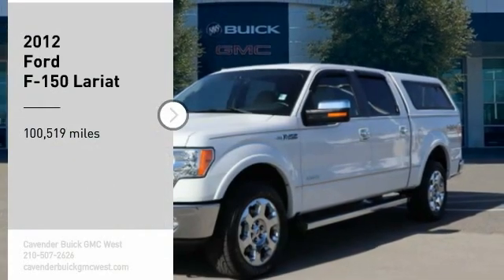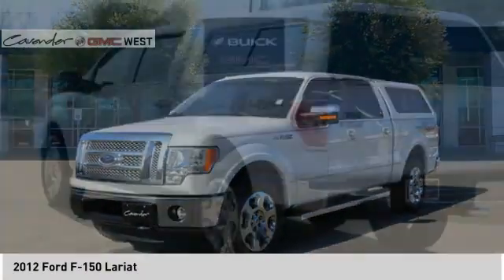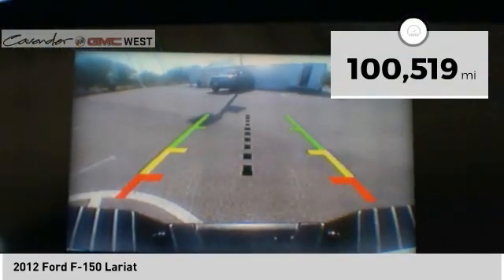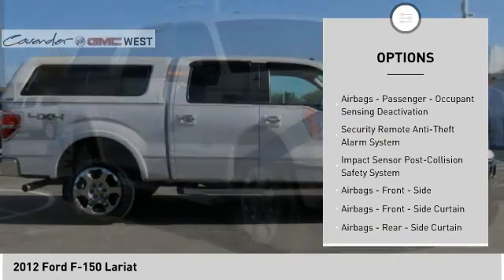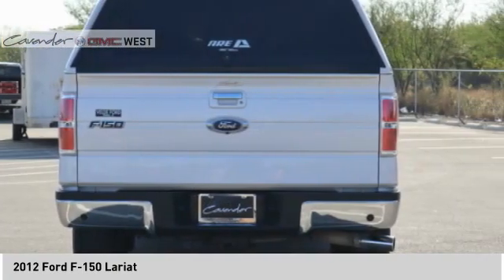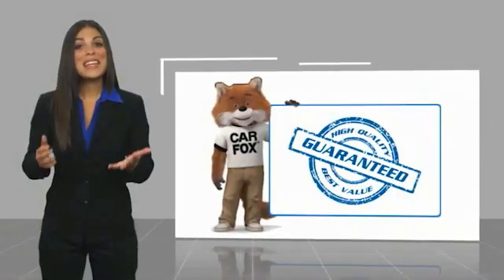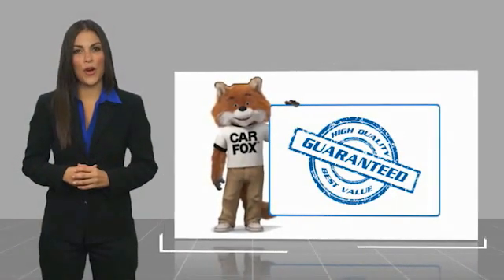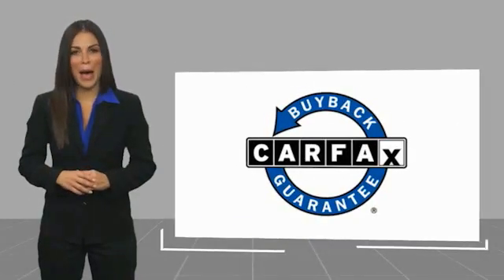2012 Ford F-150 09426B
2012 Ford F-150 Lariat

7400 W Loop 1604 N

Priced below KBB Fair Purchase Price! White 2012 Ford F-150 Lariat 4WD 6-Speed Automatic Electronic EcoBoost 3.5L V6 GTDi DOHC 24V Twin Turbocharged F-150 Lariat, 4D SuperCrew, EcoBoost 3.5L V6 GTDi DOHC 24V Twin Turbocharged, 6-Speed Automatic Electronic, 4WD, White, Pale Adobe w/Leather-Trimmed Bucket Seats, ABS brakes, Alloy wheels, AM/FM radio: SIRIUS, Compass, Electronic Stability Control, Front dual zone A/C, Heated door mirrors, Heated front seats, Illuminated entry, Low tire pressure warning, Remote keyless entry, SIRIUS Integrated Satellite Radio, Traction control.  Take the short drive out to Cavender Buick GMC West where we will show you why Confidence is Cavender!  Odometer is 32622 miles below market average!  Test drives delivered to your home or work, deals made over the phone or email, complimentary delivery of vehicles and paperwork. From the comfort of your home you can shop, get pricing, and trade value. We will deliver your vehicle and paperwork.